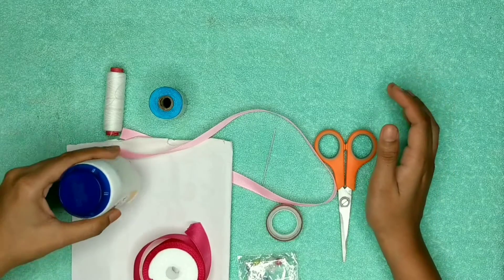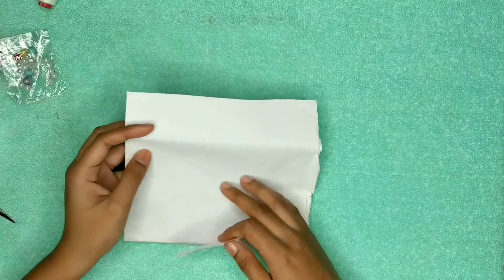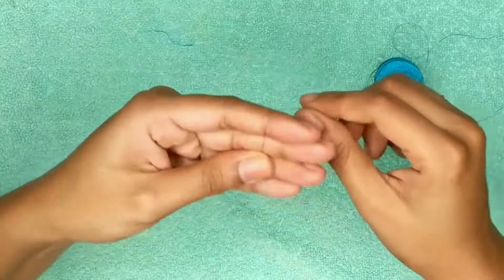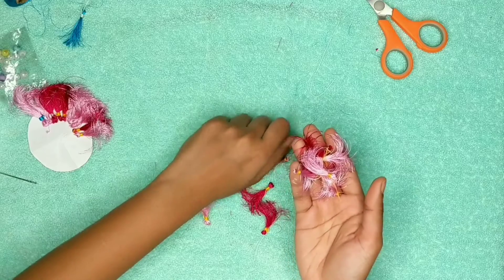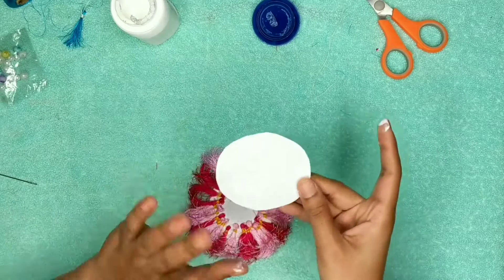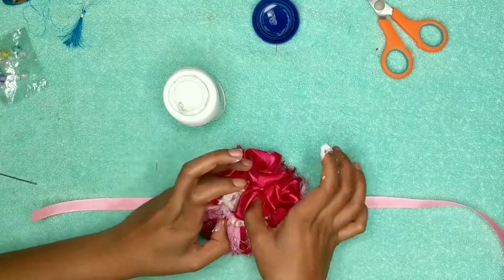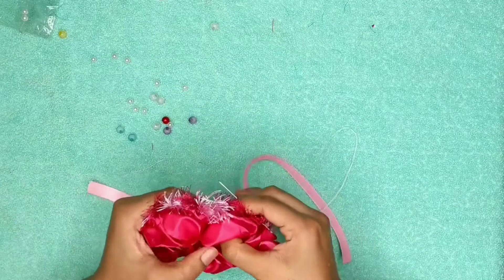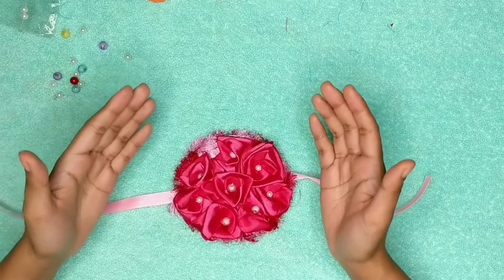Easy Home Made Rakhi Ideas For Raksha Bandhan | Rakhi Making Ideas at Home | Raksha Bandhan 2020